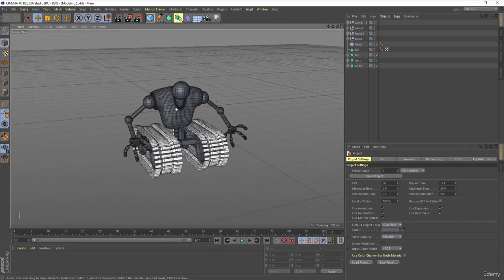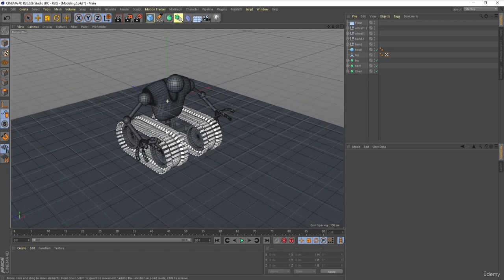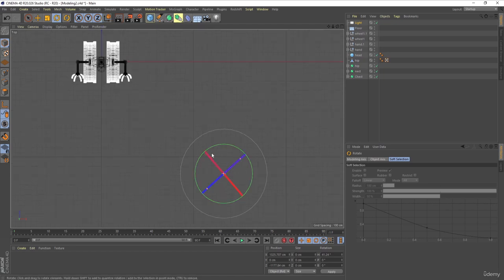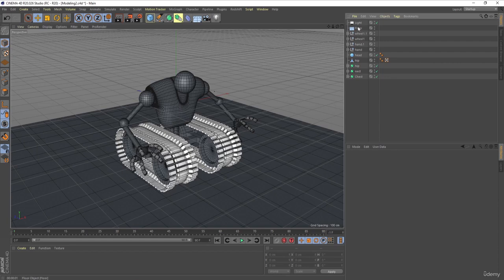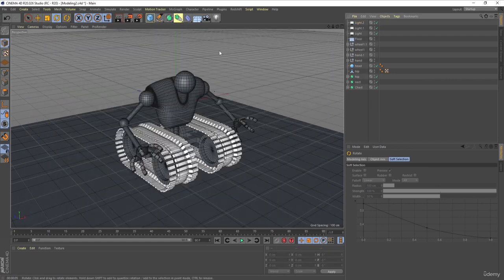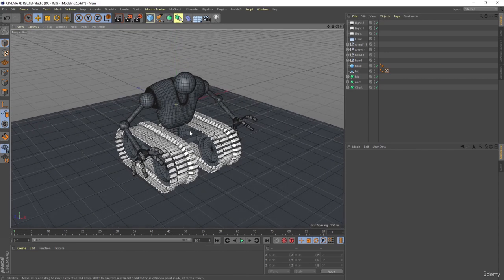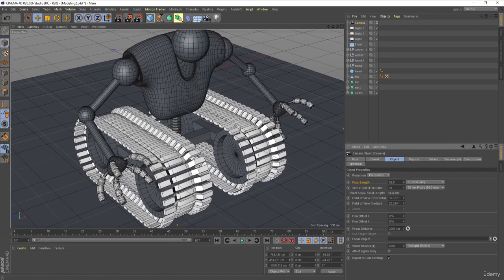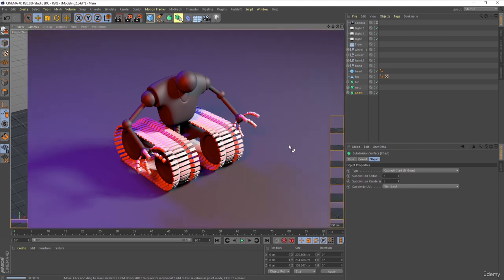57 01 Robot Lighting